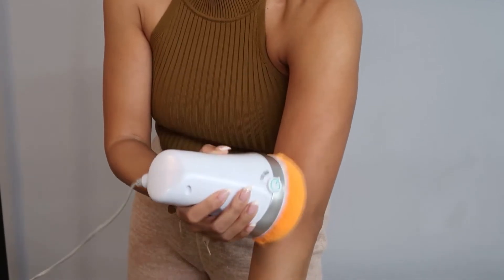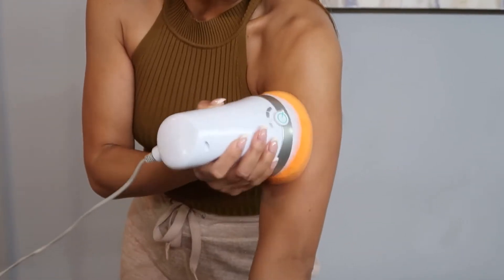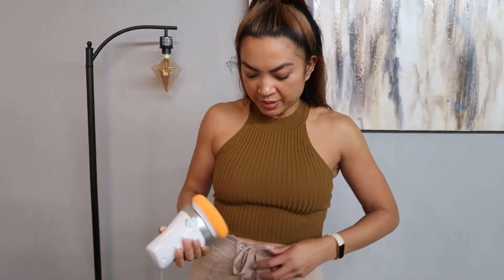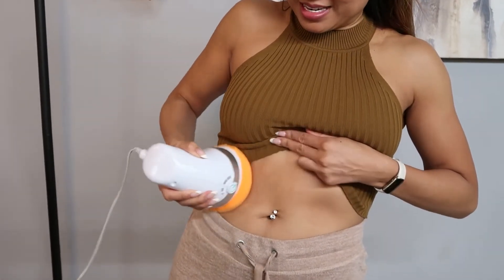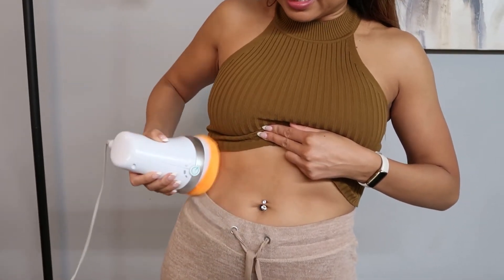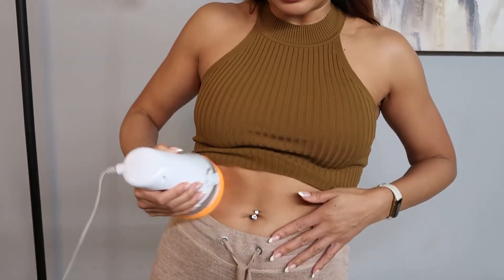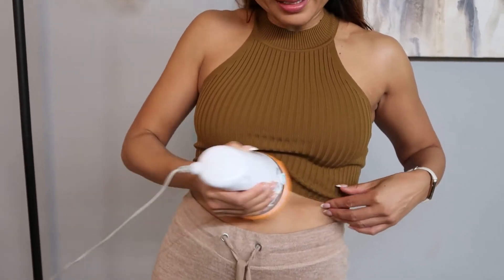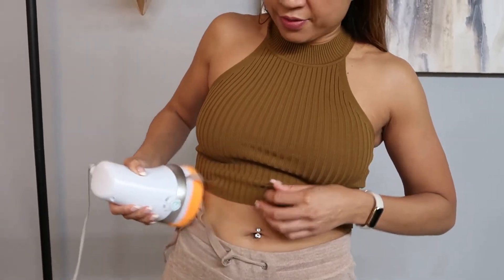AMAZON FIND - CHAKGER Body Sculpting Machine| Powerful! I can definitely FEEL the effect!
SHOP  CHAKGER Body Sculpting Machine